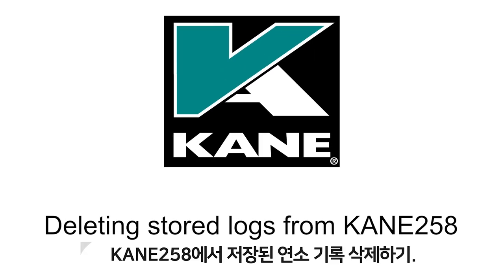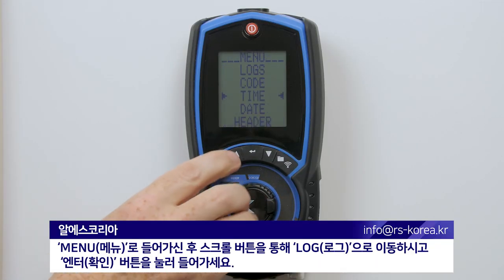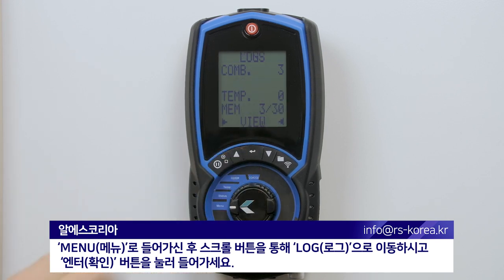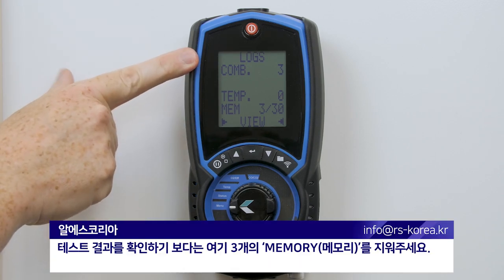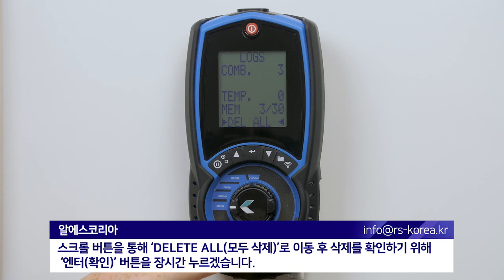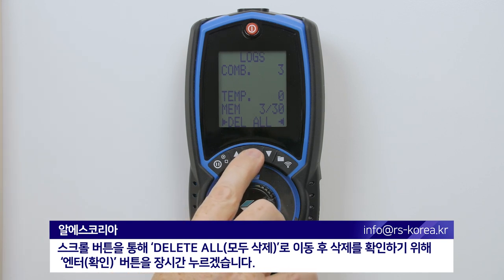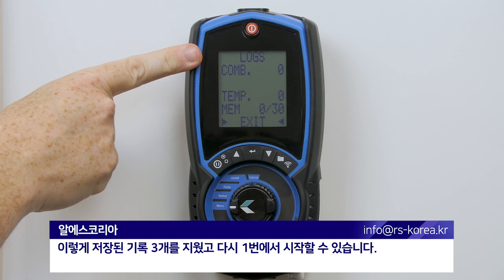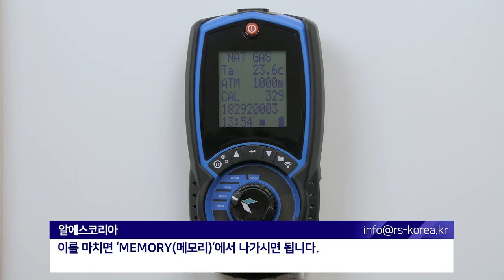EP.08] KANE258의 저장된 연소 데이터 삭제하기 [연소가스분석기 KANE]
안녕하세요!
월간 계측기 편집자입니다.

오늘의 영상은 연소가스분석기 KANE 시리즈
" EP.07 KANE258의 저장된 연소 데이터 삭제하기" 입니다.

KANE258의 대한 영상은 이번 에피소드가 마지막화 입니다.
다음 영상부터는 KANE458의 대한 영상이 업로드 될 예정입니다!

제품의 대해 궁금하신 부분이 있으시다면 아래 전화로 문의주시면 친절하게 답변 드리도록 하겠습니다.

구독♥ 좋아요♥ 알람설정 부탁드리고 보고싶은 영상이 있으시다면
댓글로 남겨주세요!

그럼 오늘도 즐거운 시청되시길 바랍니다 :)